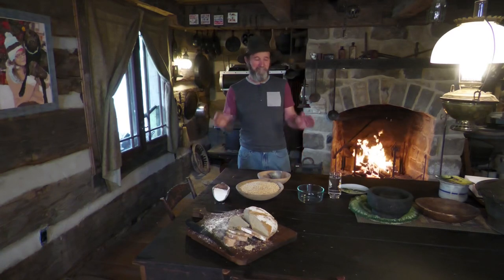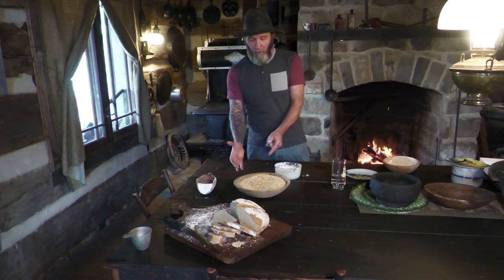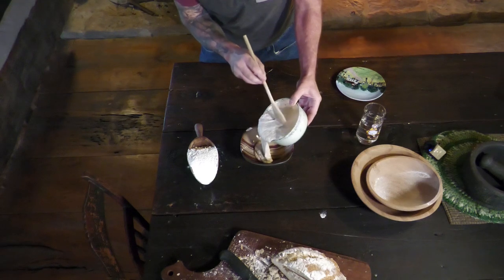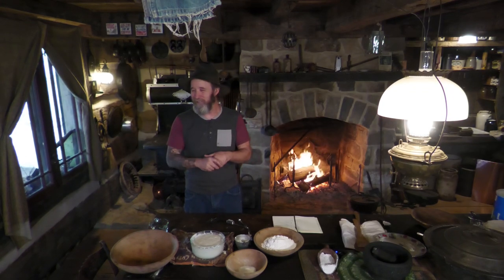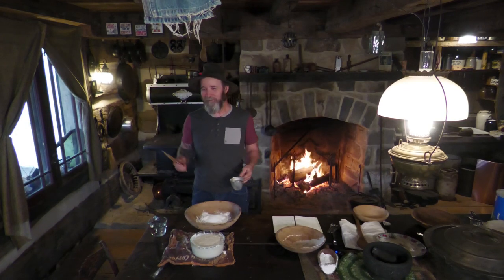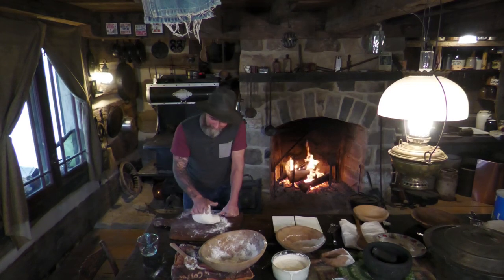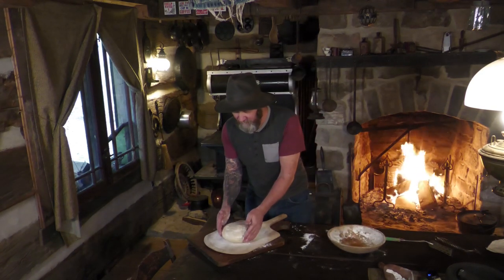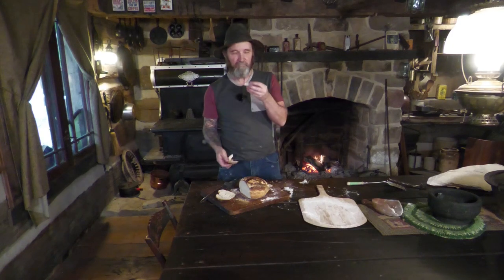Creating a sourdough starter from scratch + baking a loaf of sourdough bread ￼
Creating a sourdough starter from fresh winter wheat and baking a loaf of sourdough bread in the 1927 wood fired oven. ￼